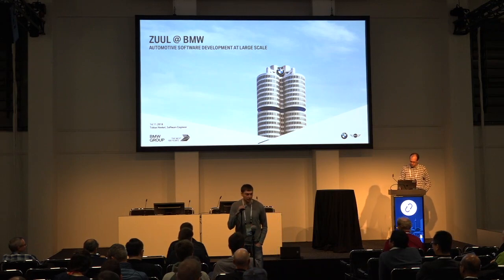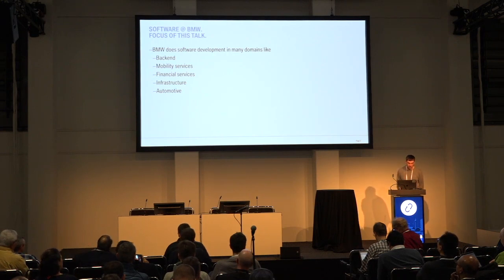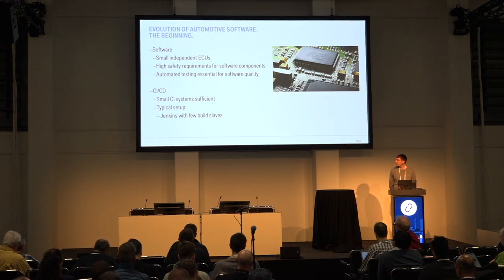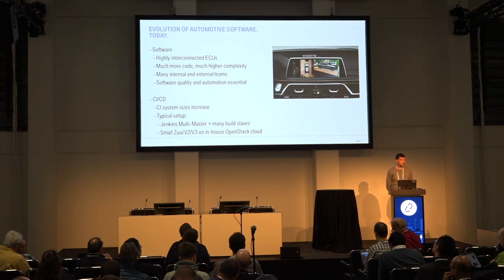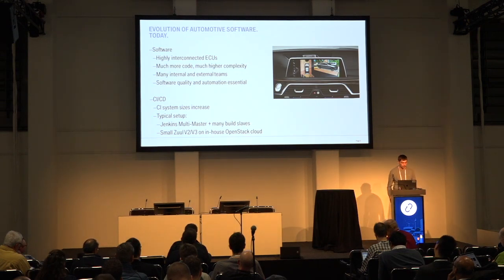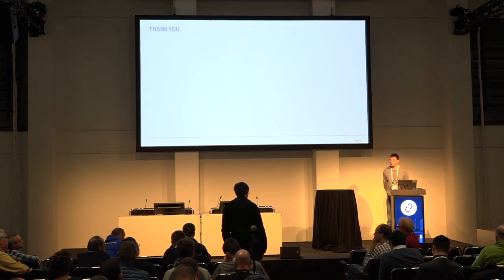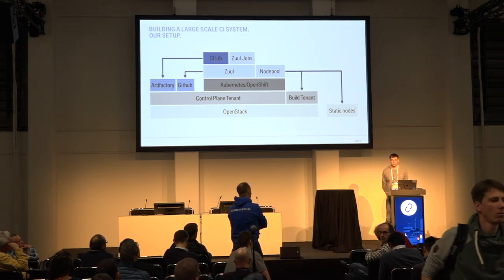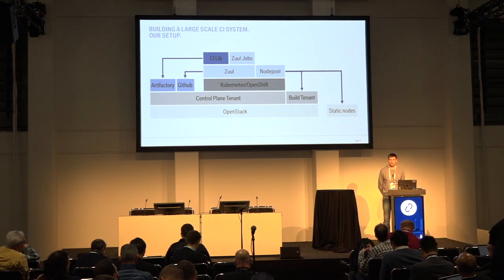Zuul at BMW - Automotive Software Development at large Scale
Since the introduction of software in cars, the complexity of automotive software is constantly rising. BMW manages parts of that complexity with Continuous Integration (CI) systems by automating all stages of the software lifecycle. But some huge software projects, like autonomous driving, start to be limited by the performance of available CI solutions. This talk introduces the CI requirements for software projects at BMW and how we use Zuul to develop software at large scale.

Speaker(s):
Tobias Henkel